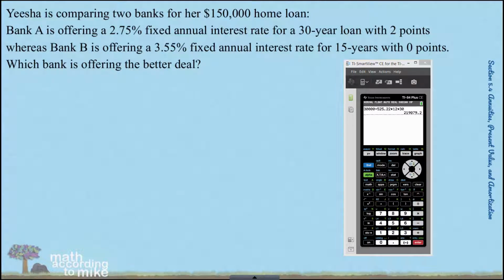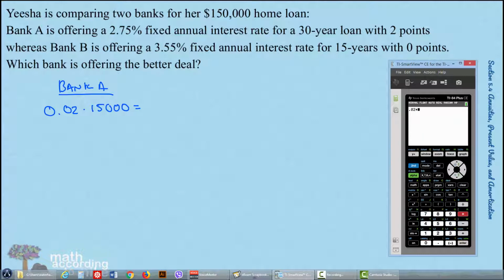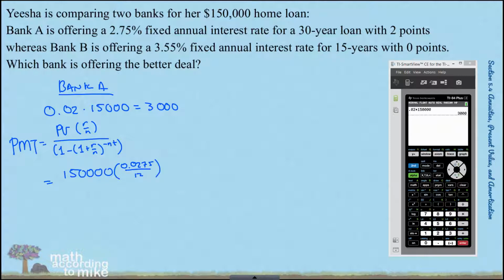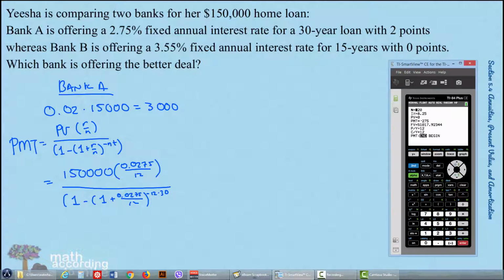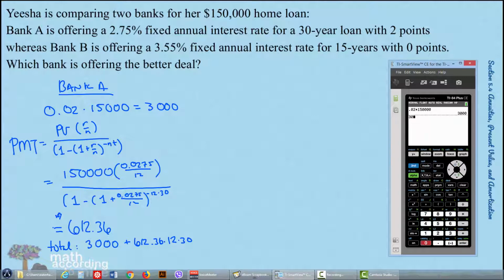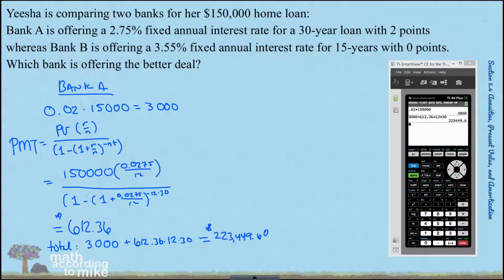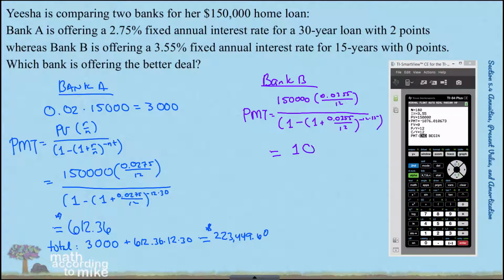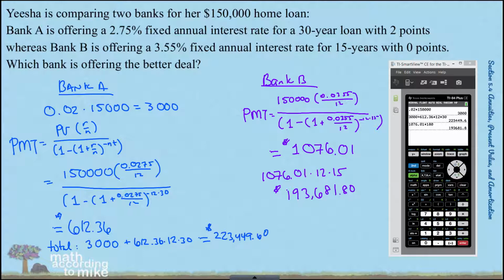Comparing Two Different Mortgage Options